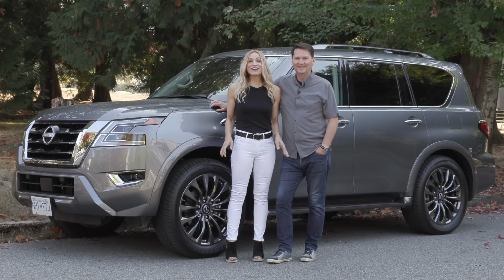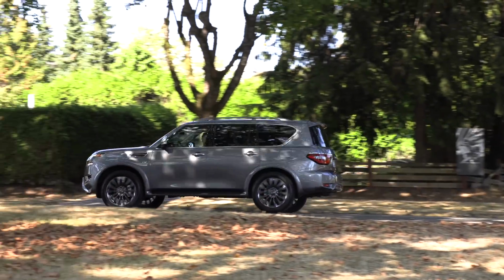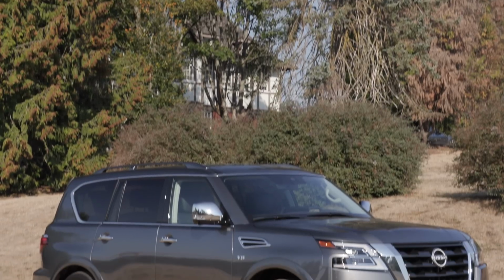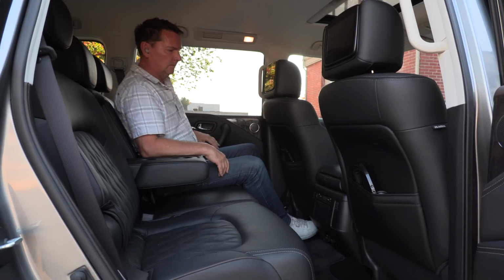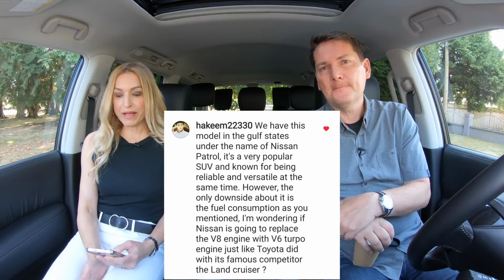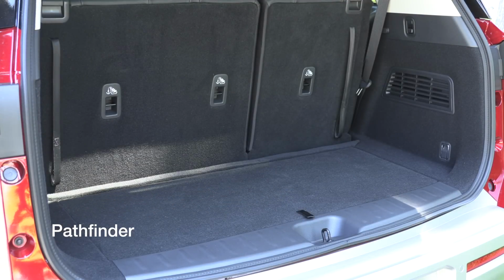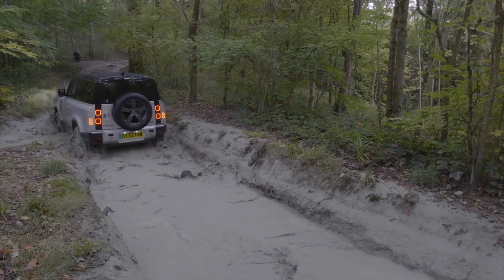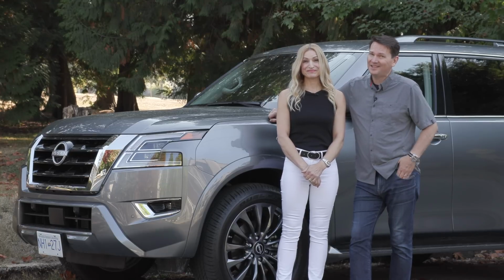2022 Nissan Armada review // Who really needs a full-size SUV?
This is a Motormouth couple car review of the 2022 Nissan Armada full-size three-row body-on-frame SUV. Big, Bold and Rugged, the Nissan Armada! Last year, the Nissan Armada SUV got quite the makeover with improved power, the addition of the new Nissan logo, a squarer front end, prominent headlights, a new rear bumper and taillights and a bolder Armada script. The Nissan Armada also has changes to the interior as well with a larger 12.3” touchscreen, wireless Apple Carplay and wired Android Auto, a new 7” gauge cluster and a new centre console. We didn’t get the opportunity to drive the 2021 model, so when the 2022 arrived, we thought we would take it for a spin. The Armada has lots of positives, it’s an 8-passenger SUV, it offers plenty of power, space, storage, comfort, an isolated cabin and excellent towing capacity at 8500 pounds, but where it falls short is in fuel economy, its competitors do better especially since they offer a variety of powertrains. The Armada gets 17.5L/100 km, 13 MPG city and 12.9L/100 km, 18 MPG highway with gas prices at an all-time high, this is a tough one to swallow. I would much rather go with something like the Toyota Sequoia Hybrid if I really needed all this space and towing capacity, it can tow up to 9,000 pounds.  The Nissan Armada SUV has a 5.6L V8 with a 7-speed automatic transmission, 400 horsepower and 413 lb-ft of torque. Standard 4WD in Canada and in the US, 2WD and 4WD options are available. The Nissan Armada starts at $70,498 CAD for standard 4WD and in the US 2WD $49,900 USD and 4WD $52,900 USD. In Canada, it comes loaded with a 12.3” touchscreen with Navigation, 7” instrument cluster, surround view monitor, wireless Apple Carplay and wired Android Auto, wireless charger, Bose Sound System, power driver and passenger seats, driver seat memory, heated front seats, leather upholstery, heated steering wheel, a moonroof and a power liftgate. In the US, with the lower starting price not all these features are standard, move up to the higher trims for extra options. We are driving the Nissan Armada Platinum trim without the captain’s chairs, price as tested $77,998 CAD/$69,200 USD.